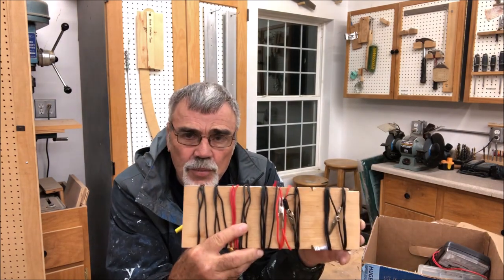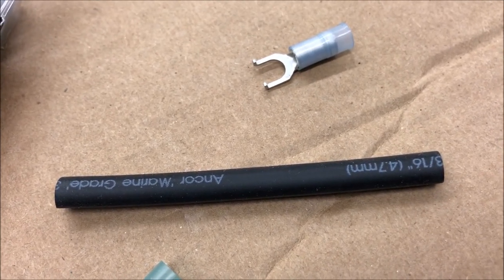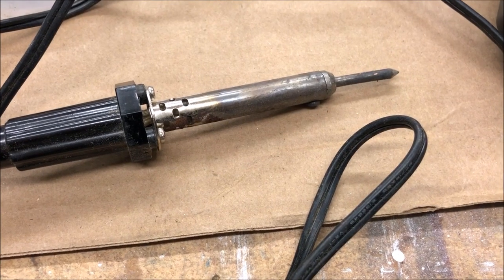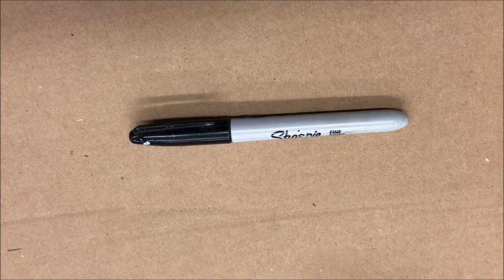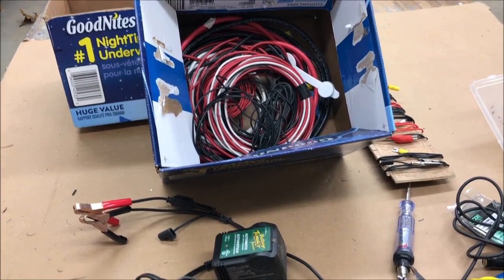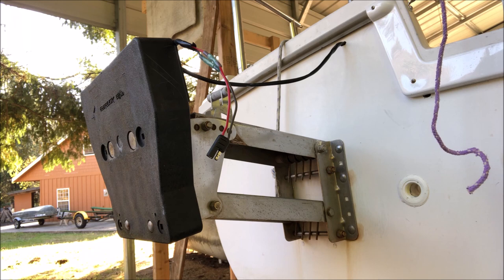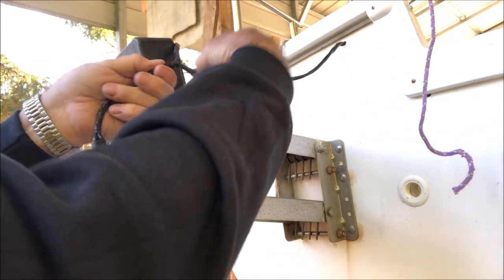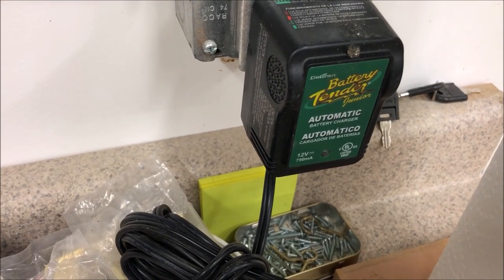Re-wiring a Small Sailboat (A) -- Catalina 22 -- Jim's Little Boat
Jim keeps working the winter to-do list by lengthening the wires on the Tohatsu Sail Pro engine and demonstrates the tools used for electrical work on a sailboat.

Jim's Little Boat is dedicated to helping beginning sailors and providing a video reference for work on their own boats. There are more than 50 videos in the Jim's Little Boat archives of You Tube.  While some of the videos are very specific to Catalina 22 sailboats, most  are general and apply to all small mono-hull sailboats.